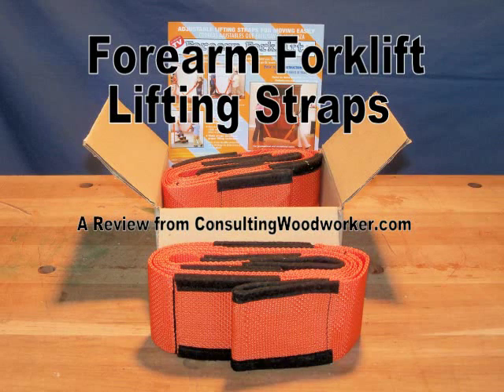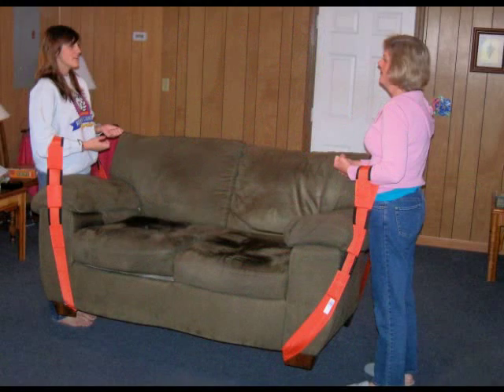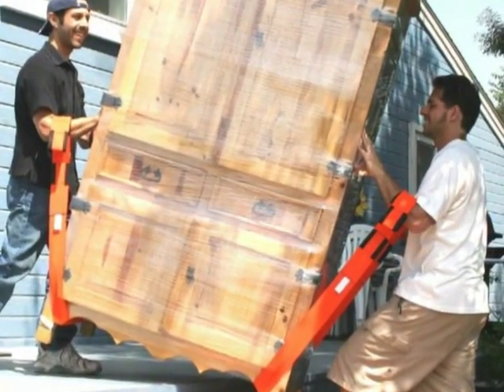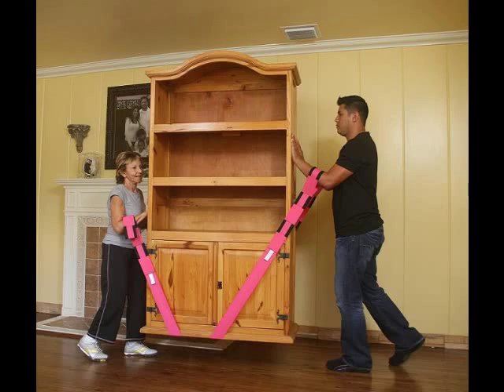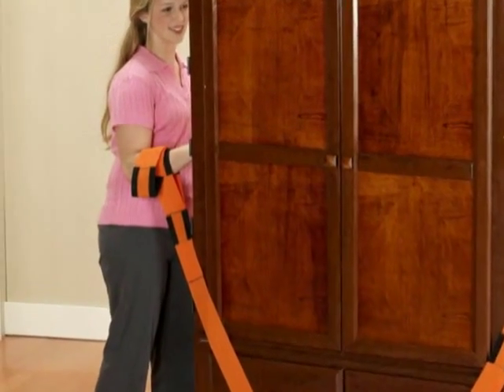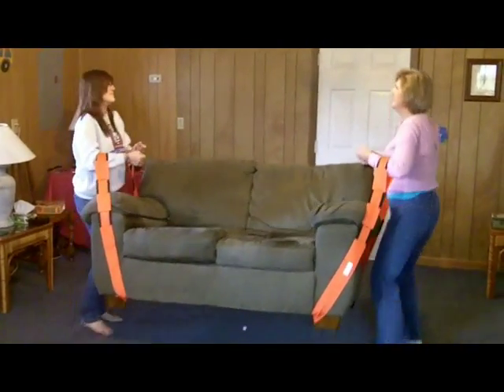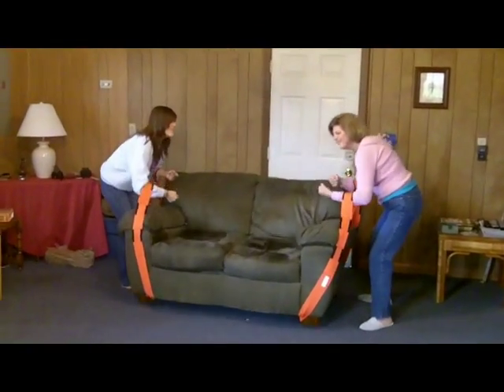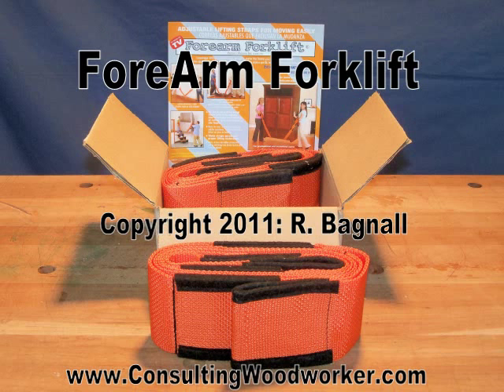Does the Forearm Forklift Really Work?.mp4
Like you, I'm always a skeptic with TV advertised products, so I welcomed the chance to actually try these out. I was sent a set to try out and review for you.